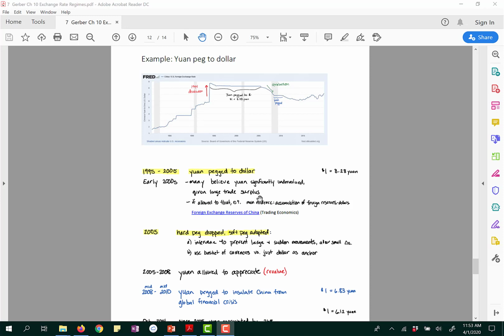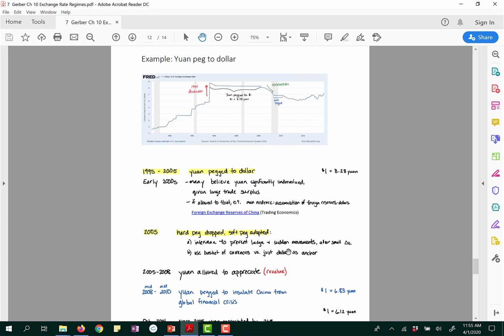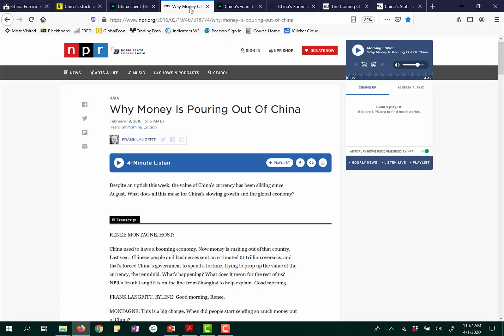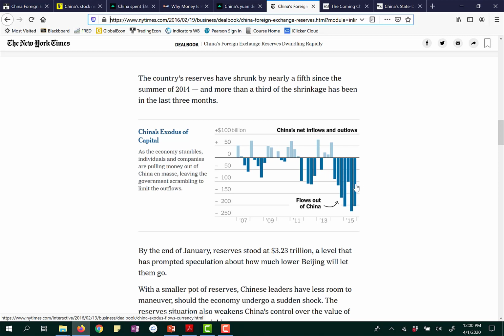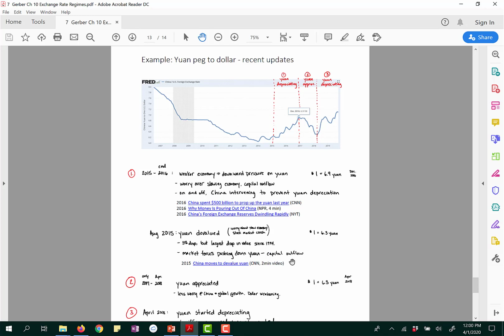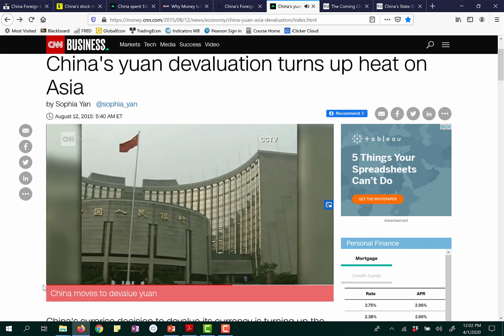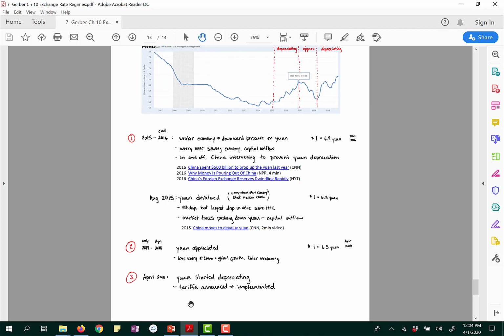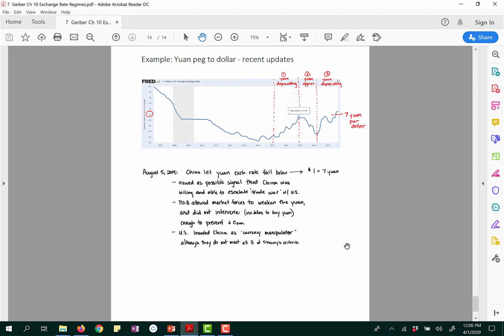Gerber Ch 10 Exchange Rate Regimes 2 Yuan peg example